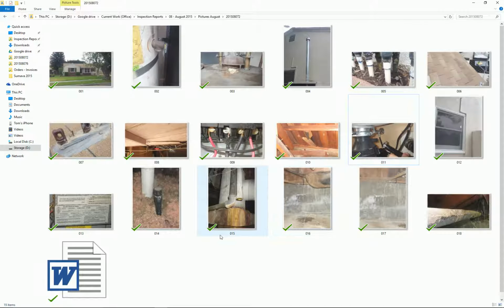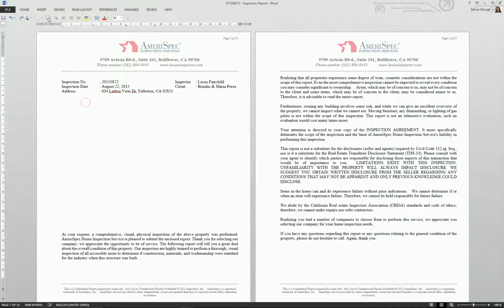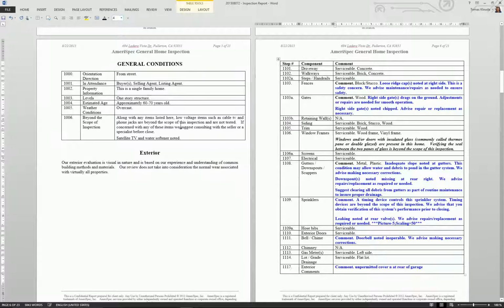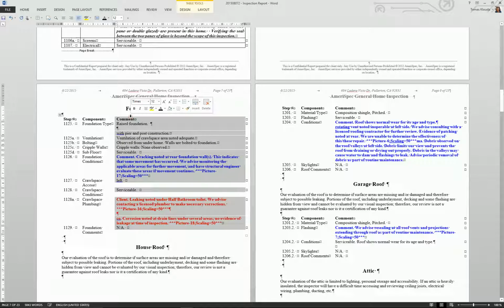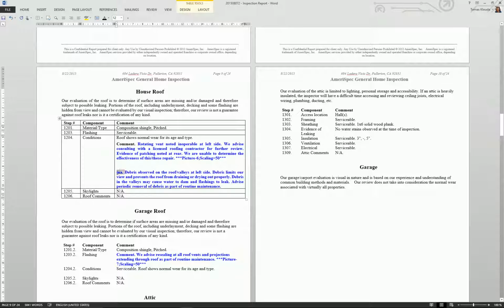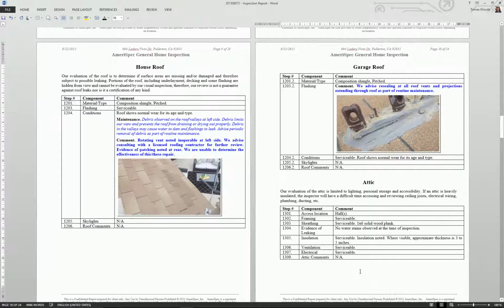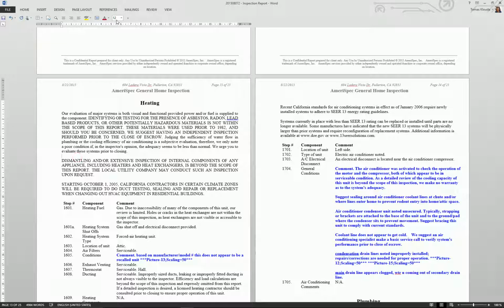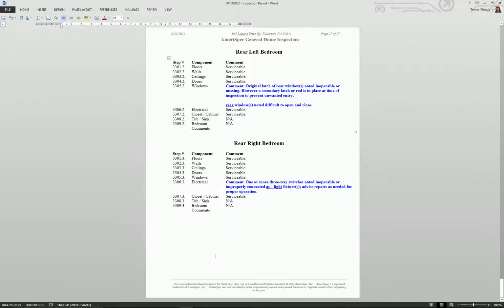Ameri Spec Lucas reports